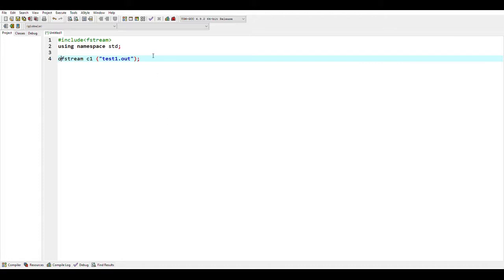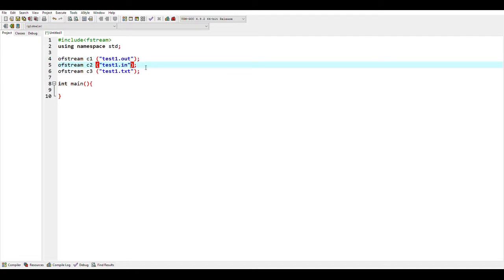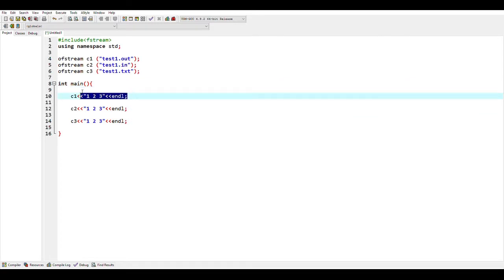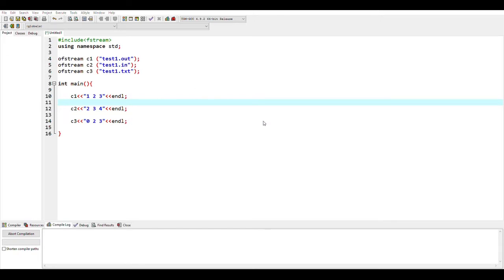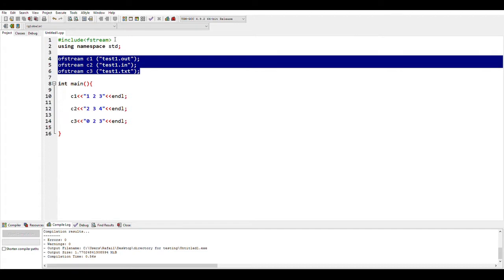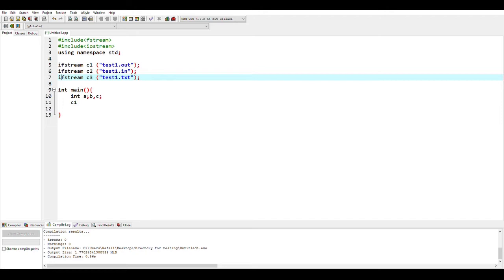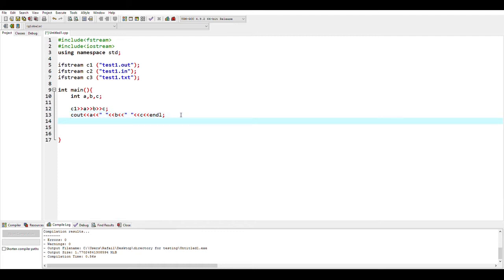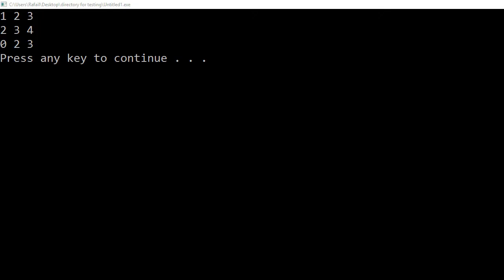How to create input files with C++? | Does the extension matter out/in?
This video is to answer the questions the title says. Please let me know if you need any specification.